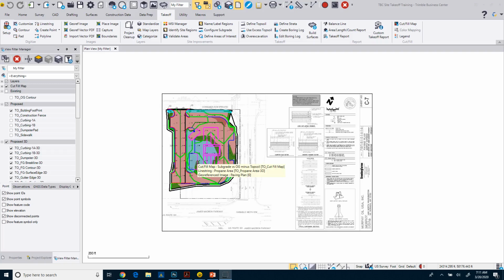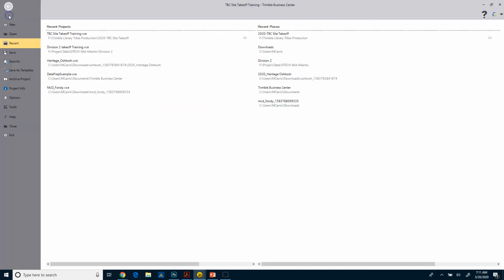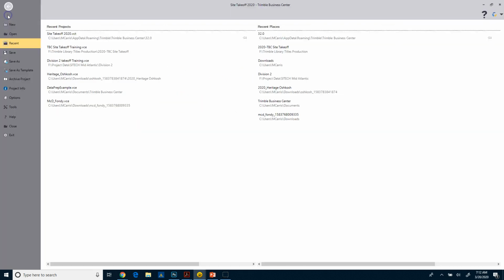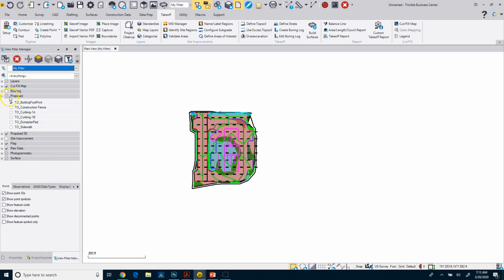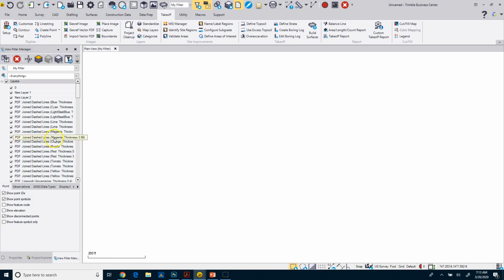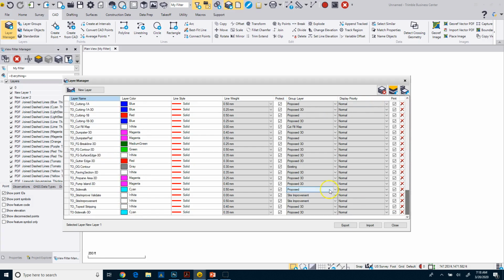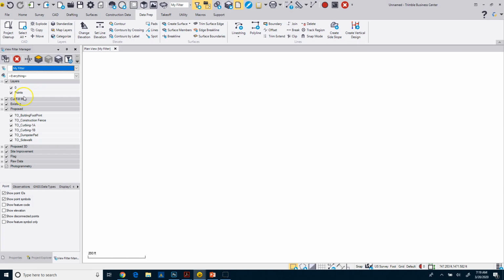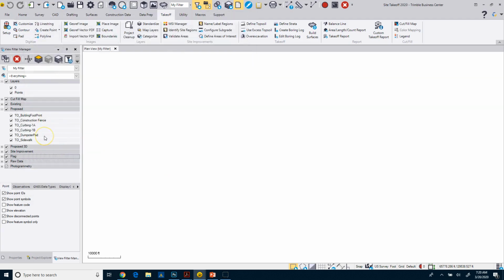TBC Site Quantity Takeoff - Save as Template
In a detailed explanation of creating a project template for future use, the speaker guides through the process of saving a project as a template named 'site takeoff 2020' after setting up a material site improvement manager and defining necessary information and materials. The process involves deleting all unnecessary objects and images from the project, ensuring only essential layers and site improvements are retained. The speaker emphasizes the importance of protecting certain layers before running a project cleanup to remove unprotected layers and unused elements. After cleaning up, the project is saved again as a template, preserving only the crucial layers, materials, and other data. This template can then be reused for future projects, saving time and effort in setting up similar projects. The approach allows for incremental enhancement of the template with new features as different projects might require adjustments to layers or materials.